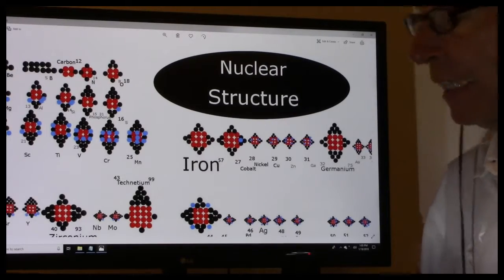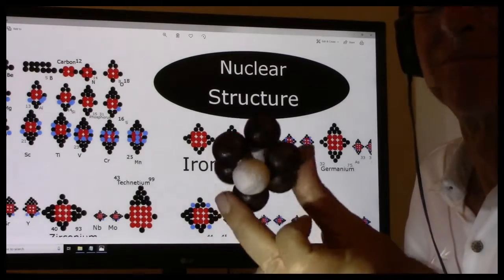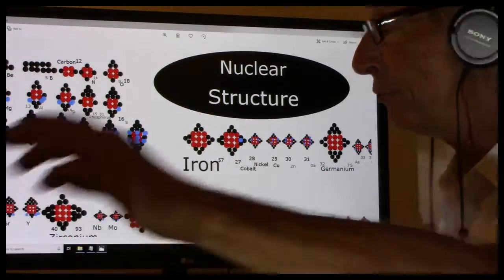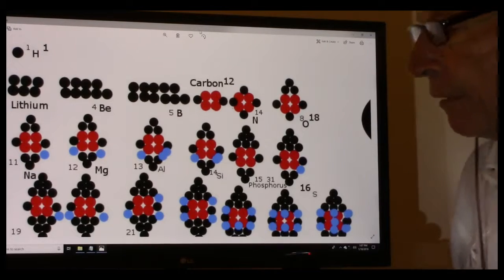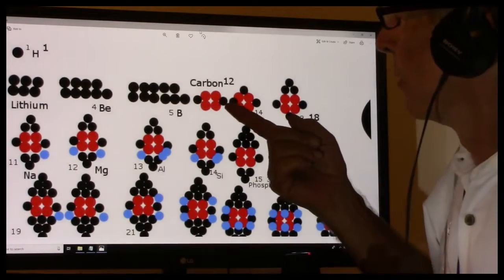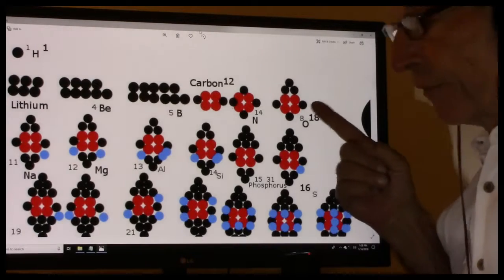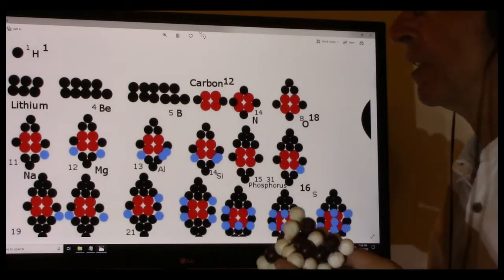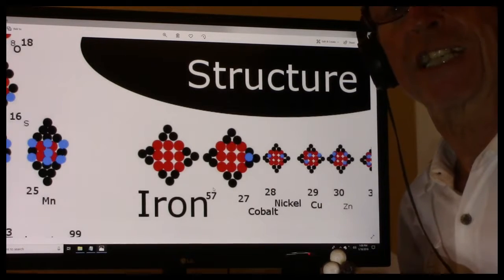pyramidal cube nucleus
The new periodic table of the elements shows the silhouettes of nuclei. Protons and neutrons are treated equally in silhouette for 18 Foundation Elements, like oxygen and neon.